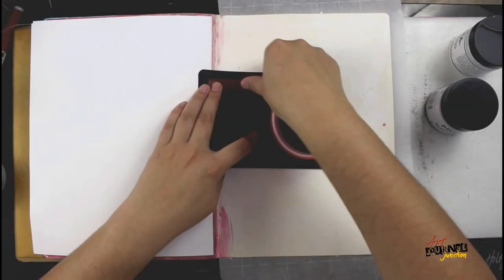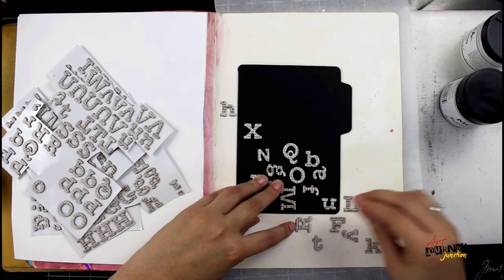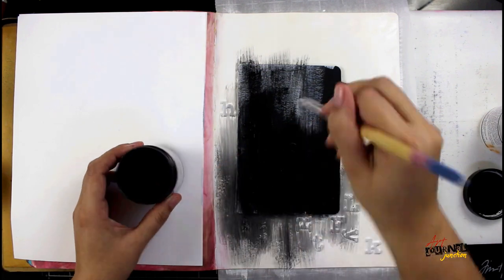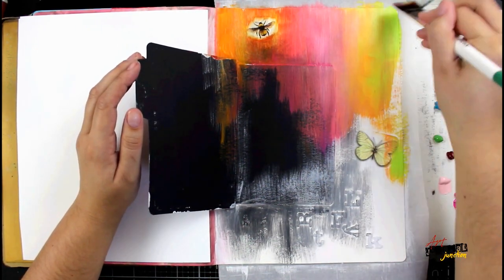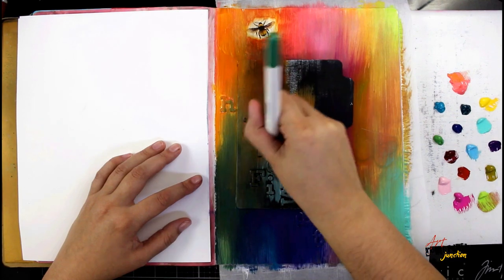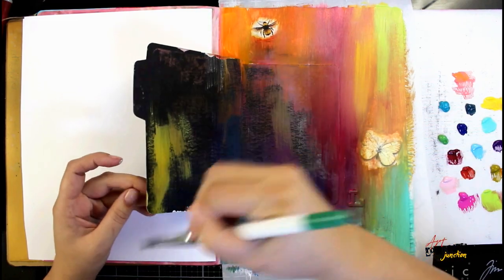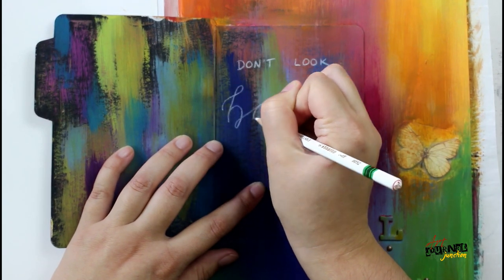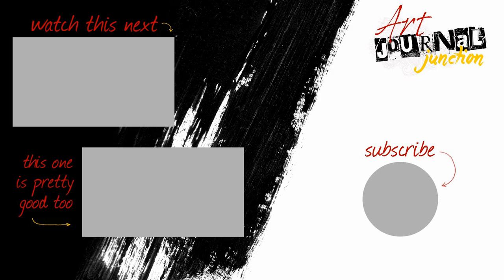Dry Brush Rainbow Collage | Mixed Media Art Journal Page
Scroll down for a complete list of supplies used in this project.

Have lots of art supplies but no inspiration?  Looking for detailed instruction in a fun and relaxing atmosphere?  We have created an online community filled with step-by-step technique videos, product introductions, art concepts, handmade projects, and so much more organized into easy-to-understand categories.  Concrete Teaching – No More Guessing!  New Videos Added Every Month!  Learn more about the Mixed Media Membership by Art Journal Junction

Thickers Chipboard Alphabet Stickers, Memo  (discontinued)

Stabilo All pencil in white